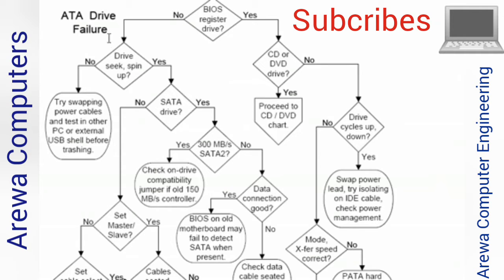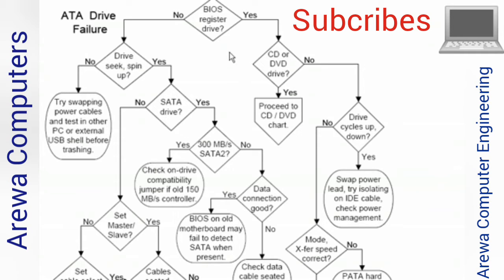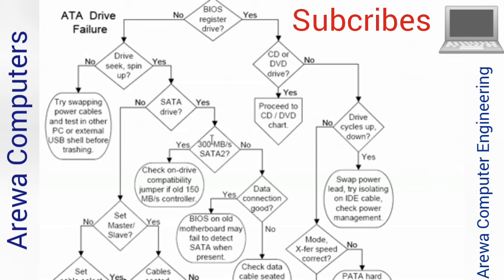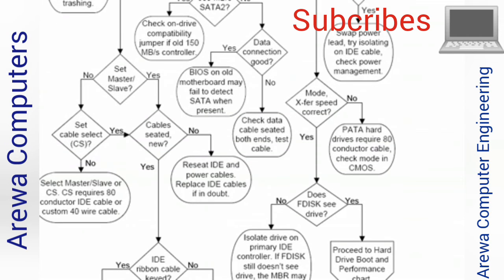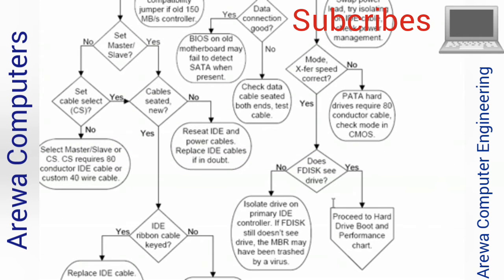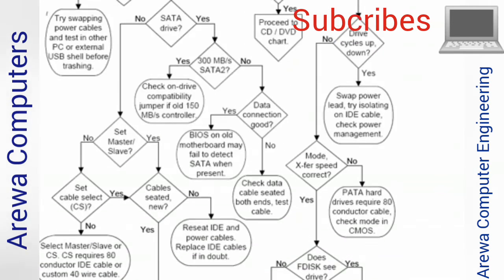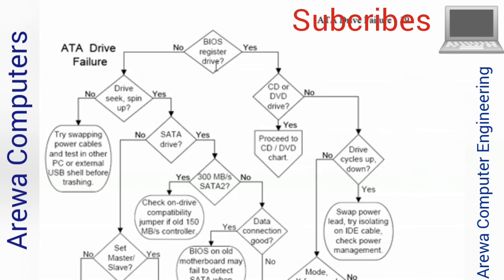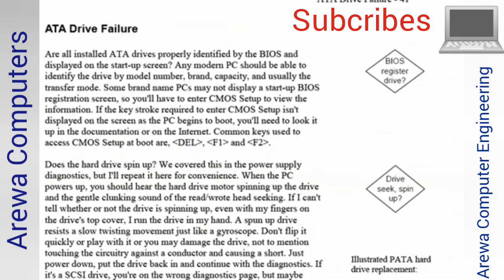ATA Drive Troubleshooting Hard Drive DVD and CD Power and Data Problems(1)